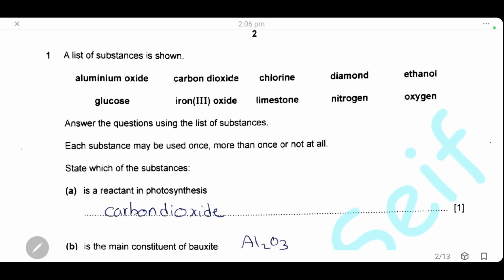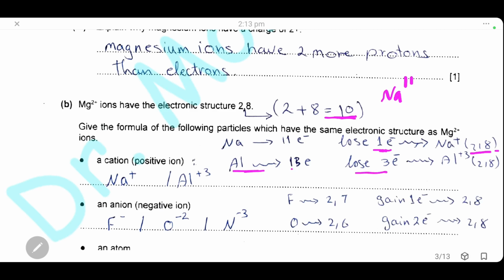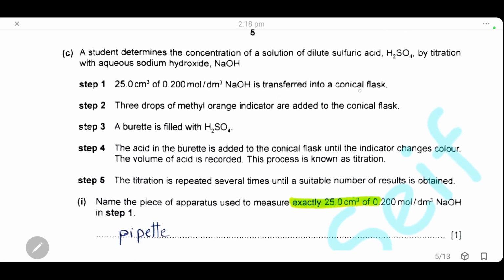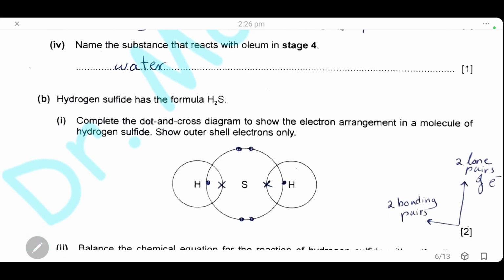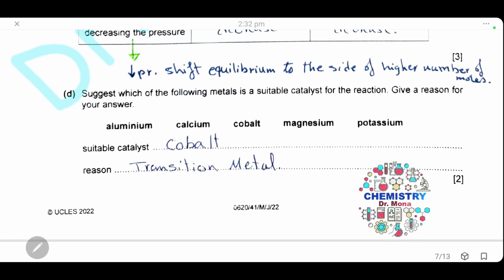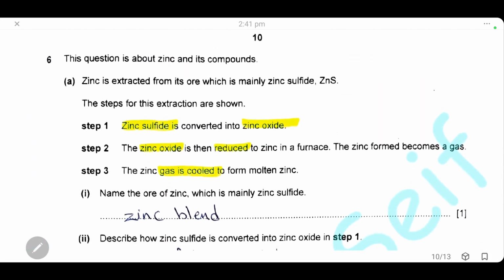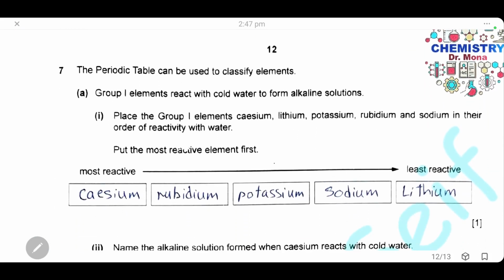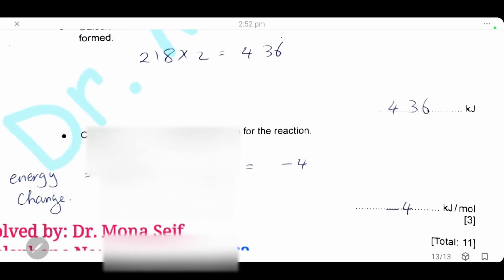IGCSE CHEMISTRY SOLVED past paper 0620/41/M/J/22 - May/June 2022 Paper 41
ATTENTION!!
In the last part of Question7 (e) there is a typo in the working which is in turn followed by a mistake in the voice over.
Energy Change (Δ𝐻) = Energy needed to BREAK the bonds the – Energy RELEASED from making new bonds.
Correct working:-
Δ𝐻 = 432 – 436 = –4

This video solves and explains Cambridge IGCSE Chemistry paper 41 May / June 2022.

Hope that everyone finds it useful and helpful before their examination !!

Intro: (00:00)
Question1: (00:10)
1 A list of substances is shown.
aluminium oxide carbon dioxide chlorine diamond ethanol
glucose iron(III) oxide limestone nitrogen oxygen
 Answer the questions using the list of substances.
 Each substance may be used once, more than once or not at all.
 State which of the substances:
(a) is a reactant in photosynthesis

Question2: (01:47)
2 (a) Atoms are made of protons, neutrons and electrons. Atoms of the same element are known as isotopes.
(i) Complete the table.

Question3: (07:13)
3 This question is about sodium and compounds of sodium.
(a) (i) Describe the bonding in a metallic element such as sodium.
You may include a diagram as part of your answer.

Question4: (12:42)
4 This question is about compounds of sulfur.
(a) Sulfuric acid, H2SO4, is manufactured using the Contact process. This manufacture involves
four stages.
stage 1 Molten sulfur burns in air to produce sulfur dioxide.
stage 2 Sulfur dioxide reacts with oxygen to form sulfur trioxide.
stage 3 Sulfur trioxide combines with concentrated sulfuric acid to form oleum, H2S2O7.
stage 4 Oleum reacts to form concentrated sulfuric acid.
(i) Write a chemical equation for the reaction occurring in stage 1.

Question5: (16:16)
5 Ethanoic acid is manufactured by the reaction of methanol with carbon monoxide.
 An equilibrium mixture is produced.
CH3OH(g) + CO(g) CH3COOH(g)
(a) State two characteristics of an equilibrium.

Question6: (24:31)
6 This question is about zinc and its compounds.
(a) Zinc is extracted from its ore which is mainly zinc sulfide, ZnS.
 The steps for this extraction are shown.
step 1 Zinc sulfide is converted into zinc oxide.
step 2 The zinc oxide is then reduced to zinc in a furnace. The zinc formed becomes a gas.
step 3 The zinc gas is cooled to form molten zinc.
(i) Name the ore of zinc, which is mainly zinc sulfide

Question7: (29:26)
7 The Periodic Table can be used to classify elements.
(a) Group I elements react with cold water to form alkaline solutions.
(i) Place the Group I elements caesium, lithium, potassium, rubidium and sodium in their
order of reactivity with water.
Put the most reactive element first.